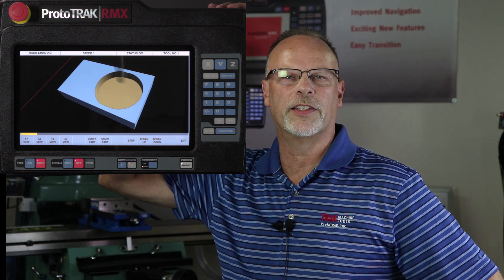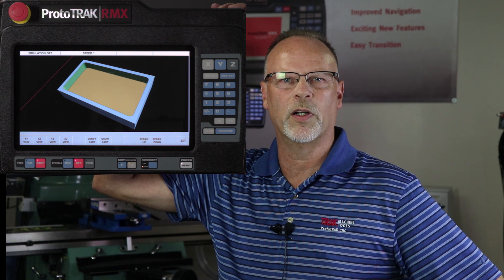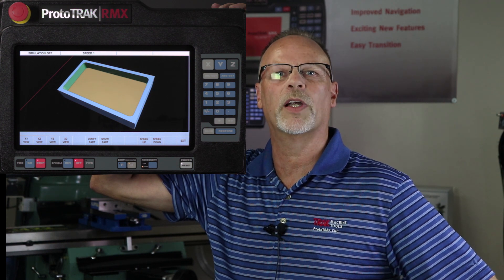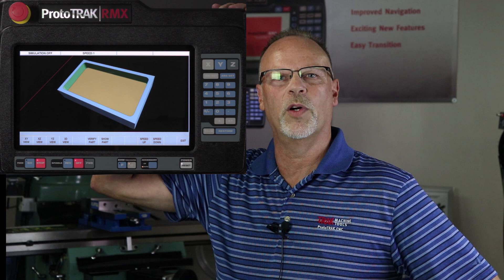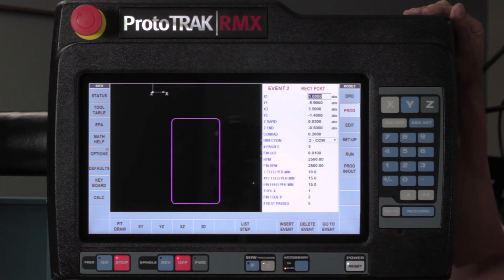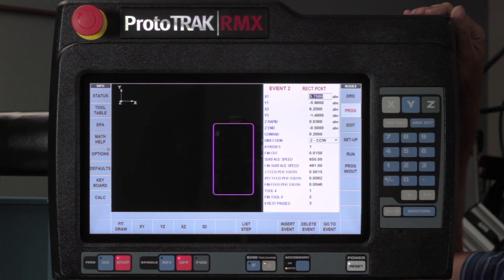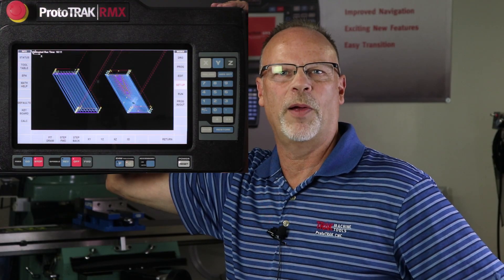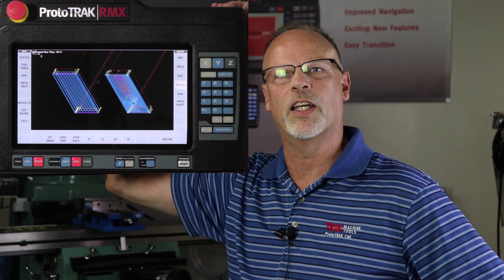Adaptive Tool Path | ProtoTRAK RMX CNC | Mill Programming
TRAKing Pat dives into the Adaptive Machining feature on the ProtoTRAK RMX Control. He first programs a pocket using a standard tool path, then he programs the same piece part with an Adaptive Tool Path. Next, he machines the two variations side-by-side to give you a better idea of the cutting time saved by using this feature.

Not only does Adaptive Machining save time with the actual machining, it also preserves your tools, end mills, & parts by keeping them cooler throughout the whole process. Adaptive Machining also allows you to use less horsepower required in order to do much more cutting. Other benefits include the ability to engage all or most of the cutter and having a full chip load all the time which will give you a better finish/cut.